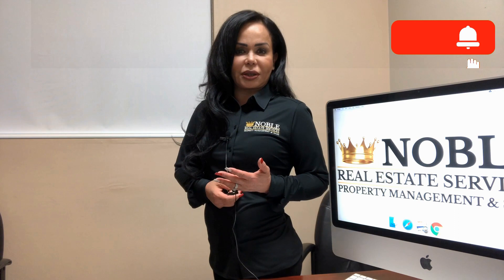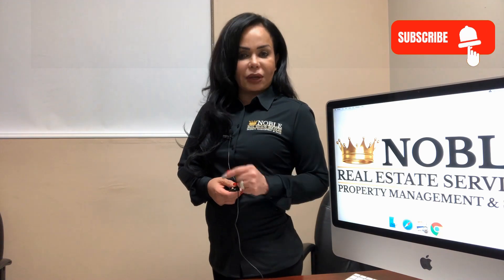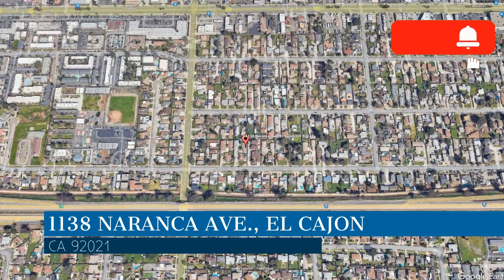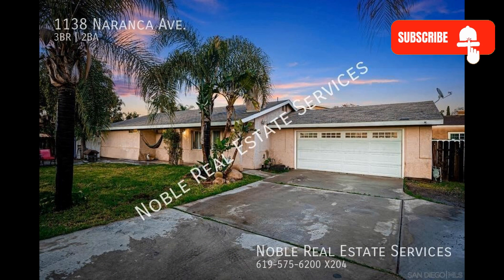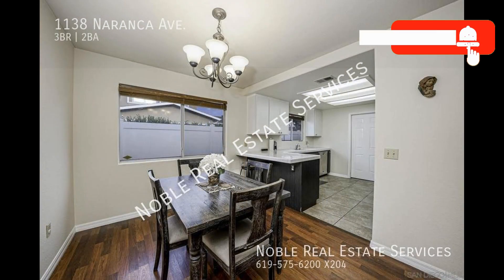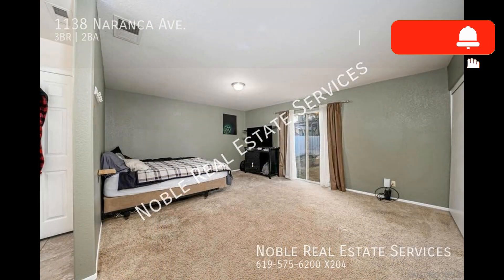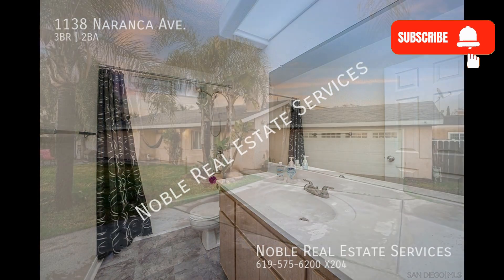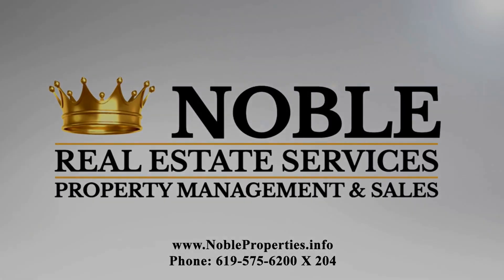473- Houses for Rent in El Cajon 3BR/2BA by Property Management in El Cajon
Check out this lovely 3-bedroom, 2-bathroom house. Inside, you’ll find a bright and spacious open floor plan that combines the living and dining areas. The common areas feature lovely laminate flooring and huge windows that let in natural light. The modern kitchen boasts double sinks, tons of cabinet storage, miles of countertop space, and major appliances. This home comes with air conditioning, forced heating, washer and dryer connections, a 2-car garage, and a low-maintenance backyard. You just have to see this charmer for yourself!

Looking for a property manager in El Cajon? We do property management!

Credit Music: “Hot Funky Mess”